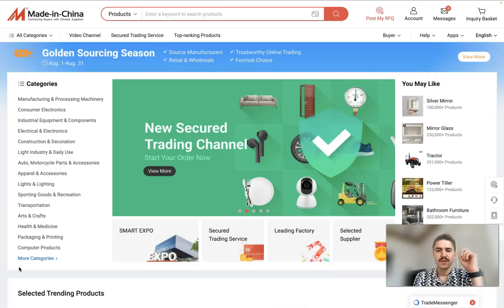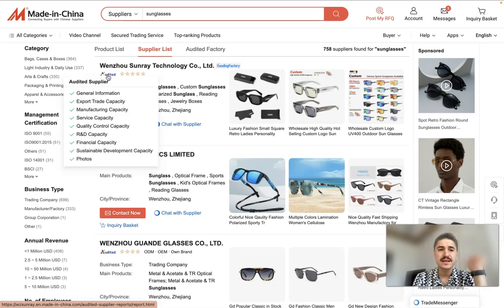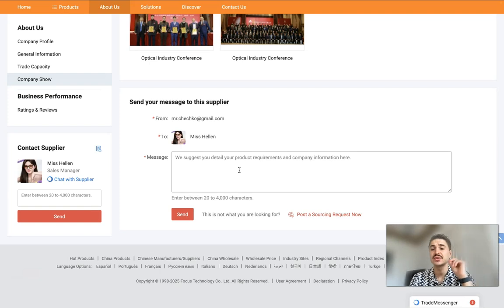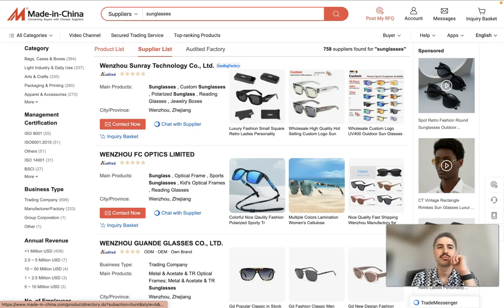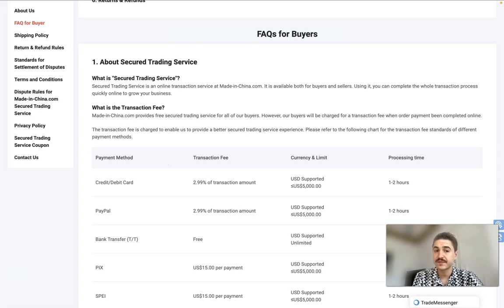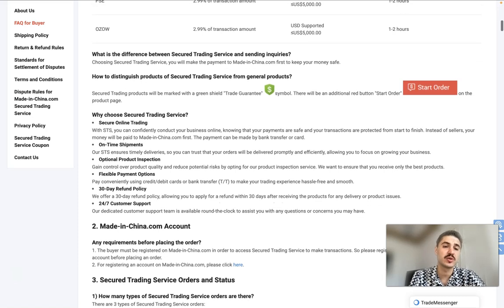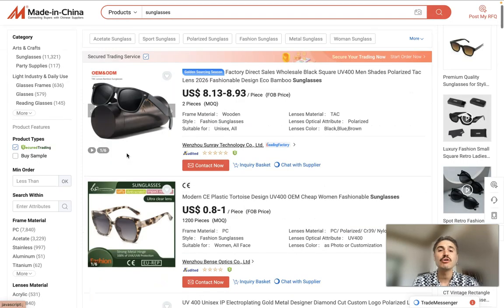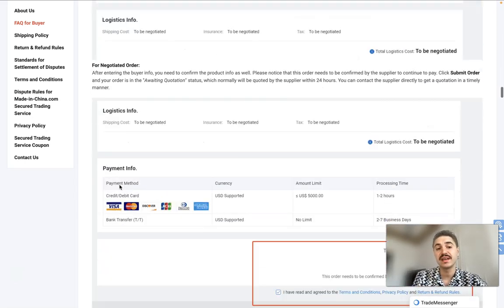Product Sourcing SECRET: How to Find Suppliers in China for Your Business🤯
Ready to take your business to the NEXT LEVEL? 🚀 Discover the ULTIMATE guide to sourcing products from China with Made-in-China.com!

Stop wasting time and money on unreliable suppliers! 😫 In this video, we'll walk you through the step-by-step process of finding and vetting TOP-RATED suppliers, so you can focus on what you do best: growing your business! 🤑

We'll cover EVERYTHING you need to know, from searching for products to placing your order online. You'll learn how to:

✅ Find the HOTTEST products that are guaranteed to sell 🔥
✅ Identify TRUSTED and VERIFIED suppliers with ease 🕵️
✅ Negotiate the BEST prices and save BIG on your orders 💰
✅ Place your order with CONFIDENCE using the Secured Trading Service 🔒

Whether you're a seasoned pro or just starting, this video is PACKED with valuable tips and tricks that will help you succeed. We'll even show you how to use the Request for Quotation (RFQ) feature to get multiple quotes and find the perfect supplier for your needs.

Don't miss out on this GAME-CHANGING information! 💥 Watch now and start sourcing products like a PRO! 💪